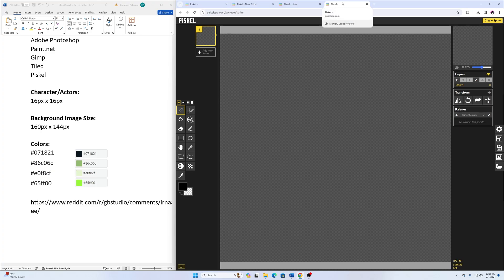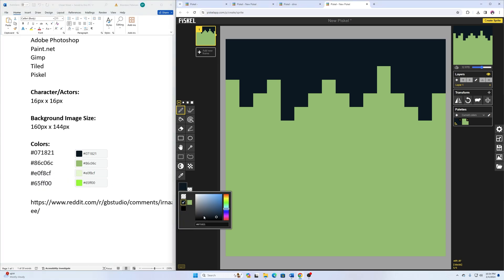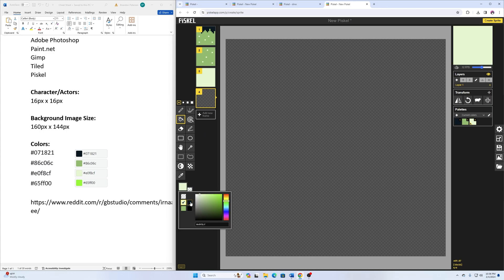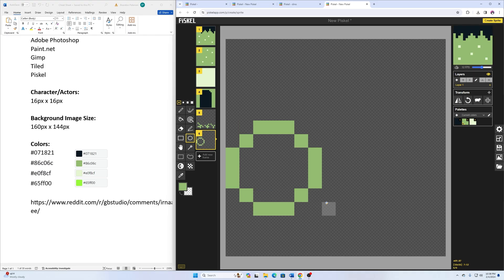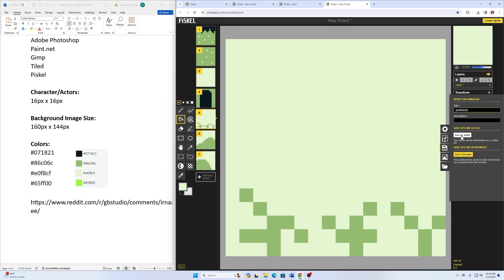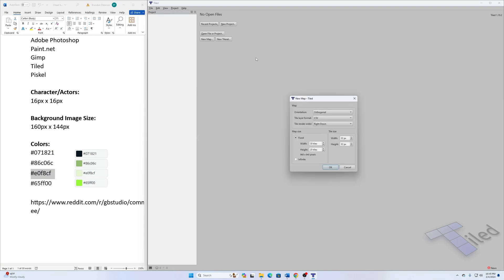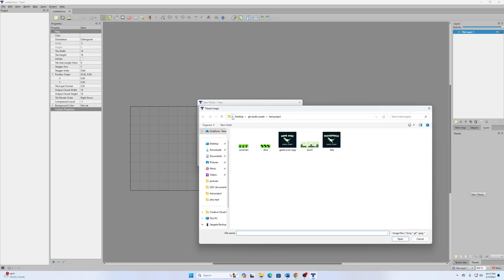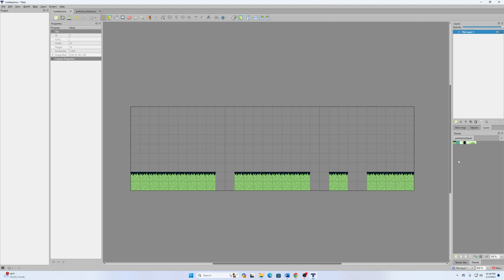Make a Game Boy Game: TileSets & TileMaps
We will use Piskel and Tiled to create TileSets and a TileMap for our GBStudio Game level!